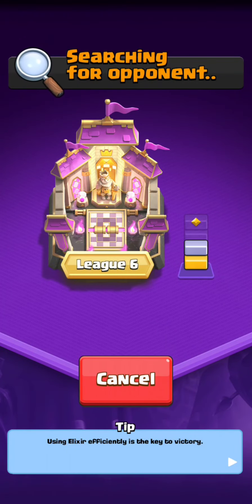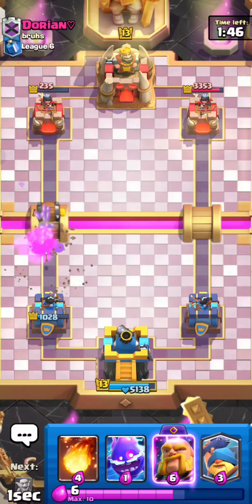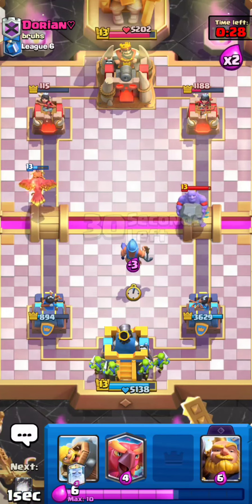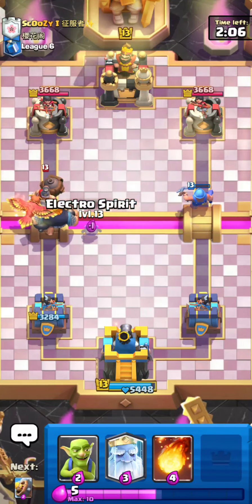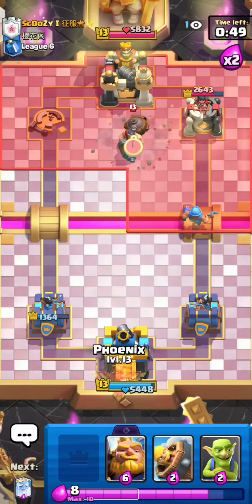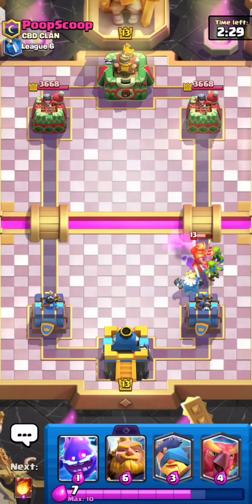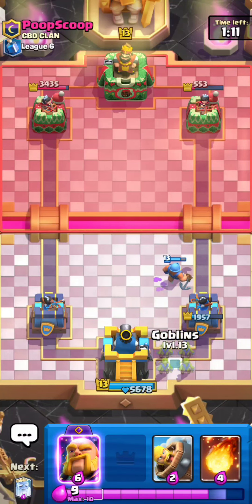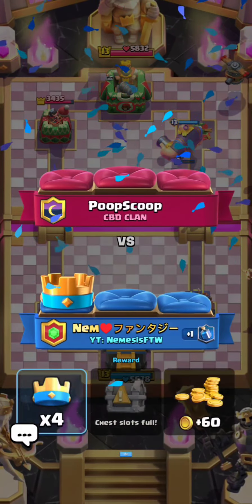Pushing Ladder With This Super Fast Cycle Royal Giant Deck🤩 - Clash Royale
Pushing Ladder with this super fast cycle deck in clash royale

Welcome back everyone and in this video I will be playing some royal giant cycle here in clash royale. this Clash Royale deck is super strong and fun to play. you can really outplay your opponents with this deck if played well, so go ahead and give this deck a try and let me know how it goes

Best royal giant deck in clash royale
royal giant cycle deck